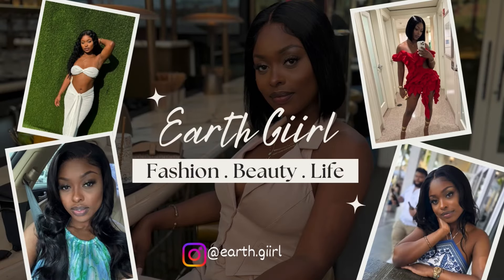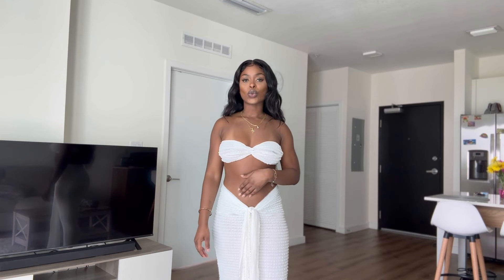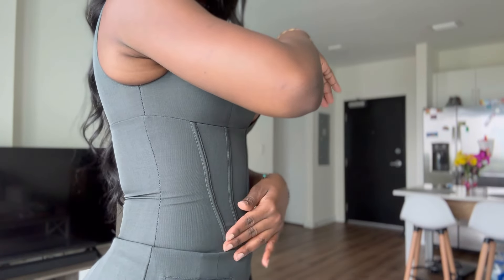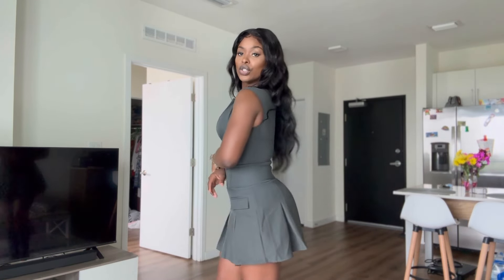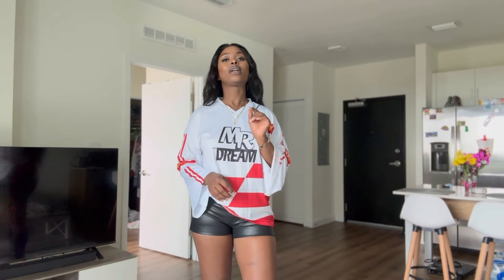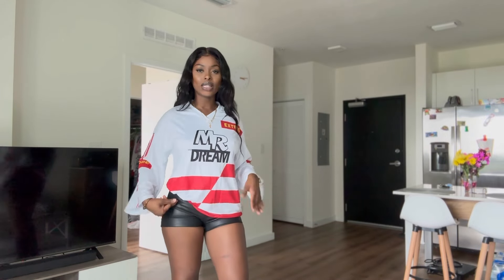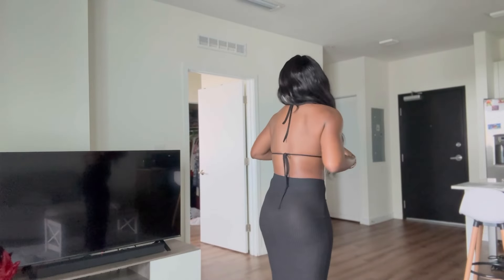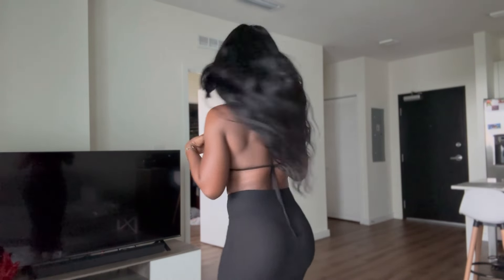ALIEXPRESS HAUL | TRENDY AND AFFORDABLE